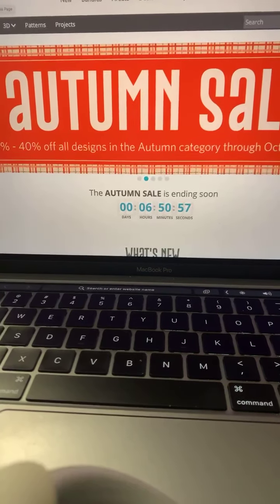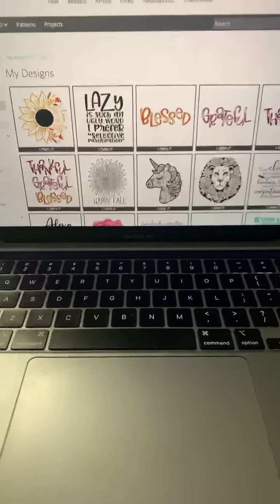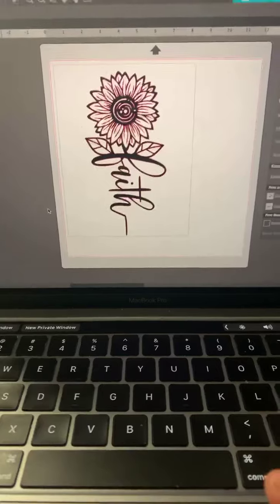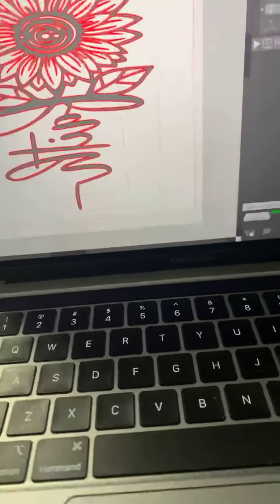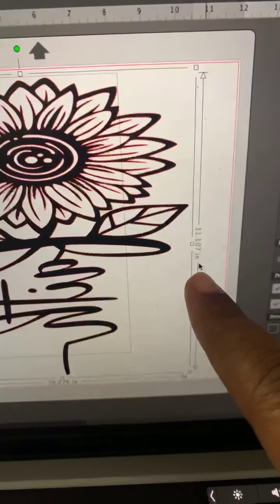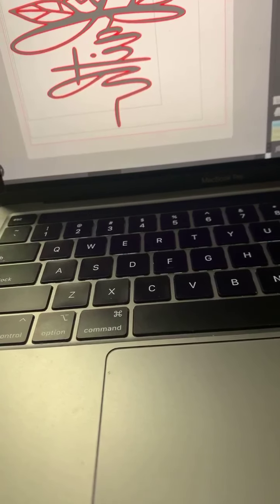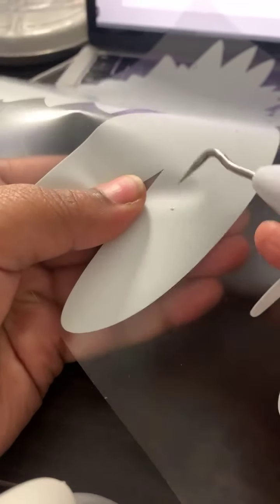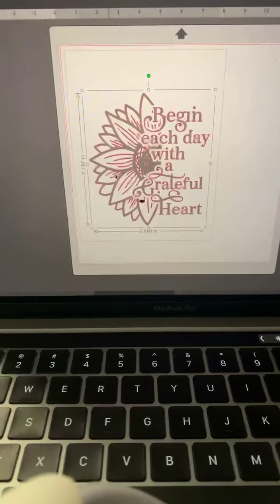Cameo 4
Showing you how to do a cut with the cameo 4 using my MacBook Pro 2020